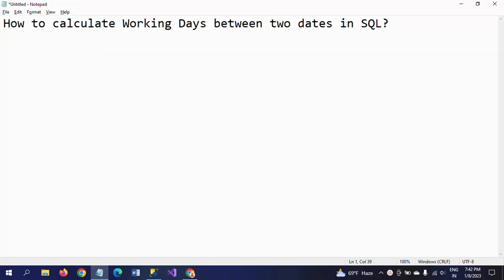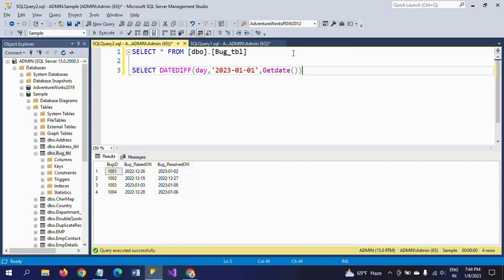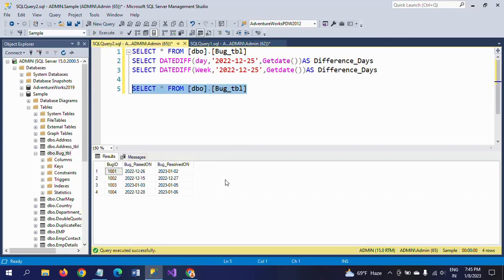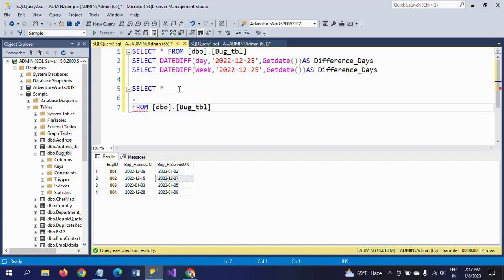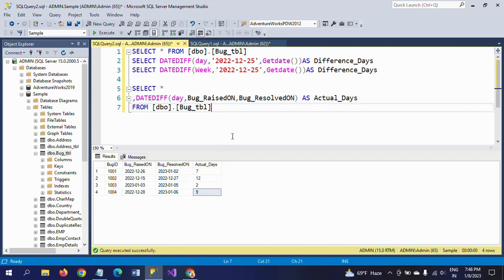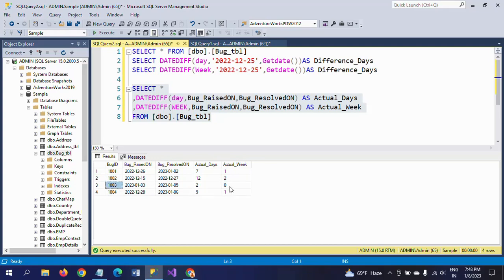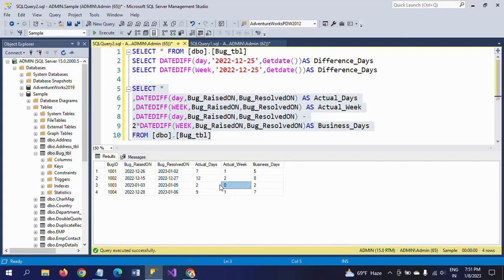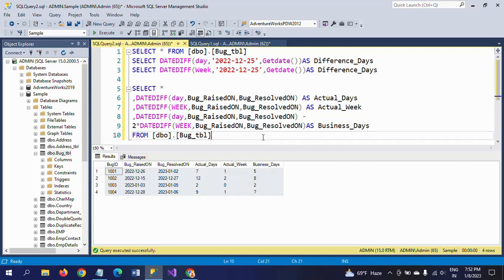SQL SERVER||How to calculate Business Days between two dates?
Three steps to get Business Days from table in query using DATEDIFF:
A. First get to know difference between two dates...
B. After that extract weeks between two dates...
C. C=A-2*B to get Business Days...